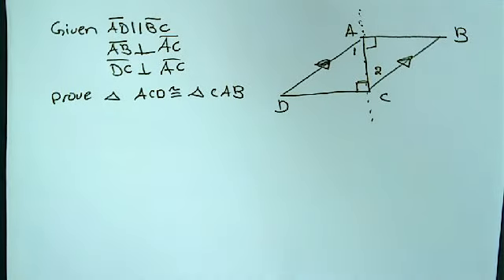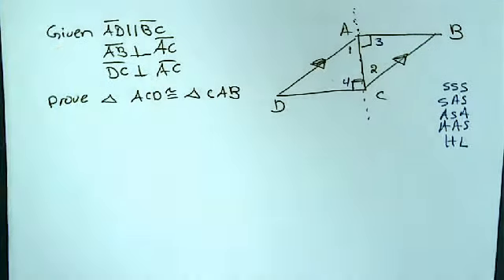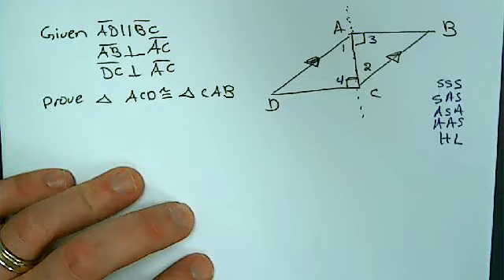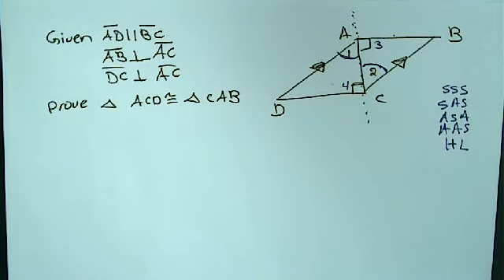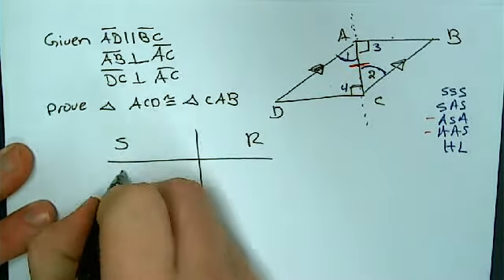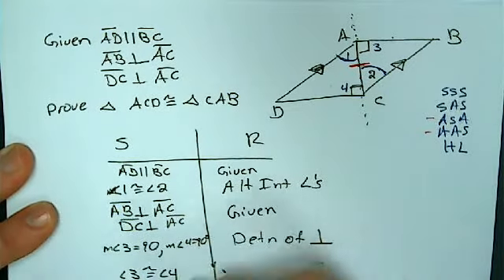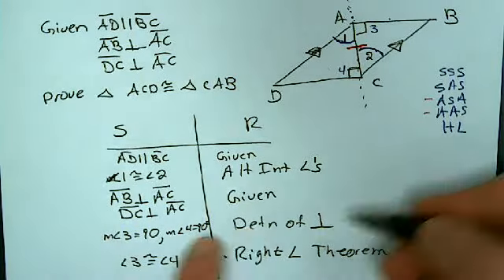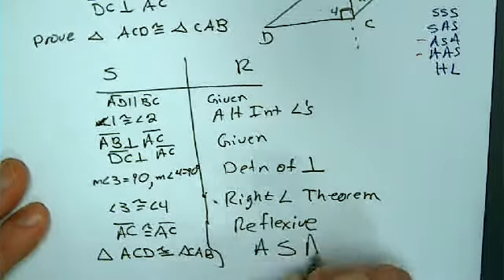4-5 Class Example 2